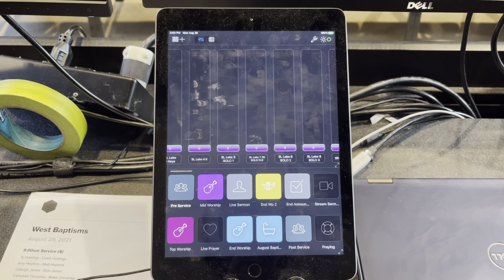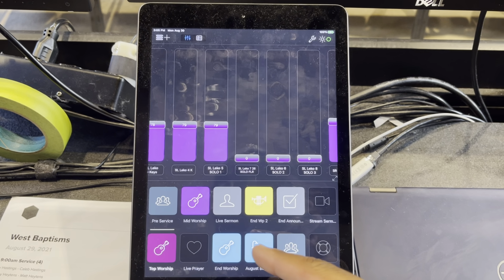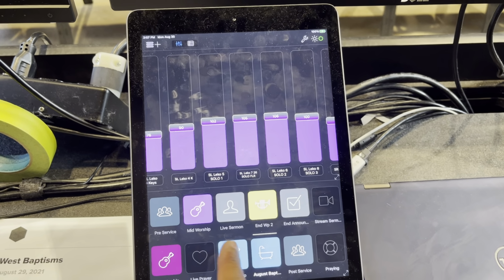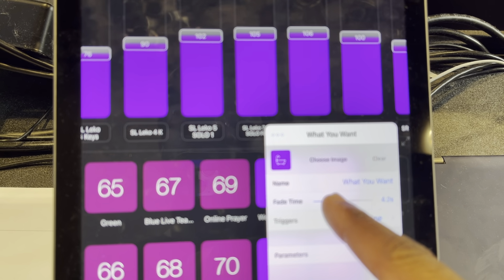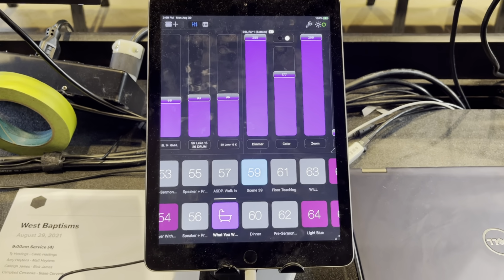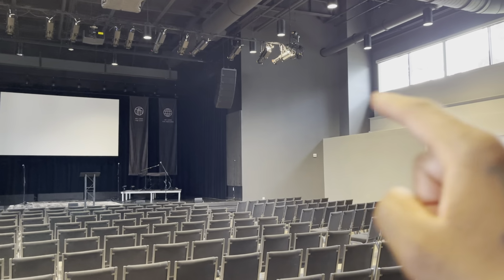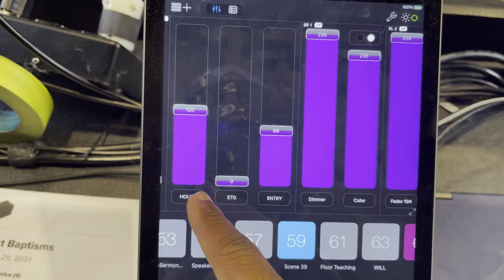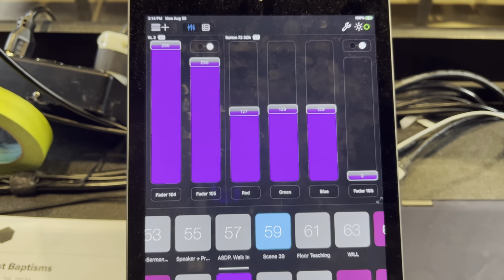Luminair Tutorial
Learn how to use Luminair to adjust the lights at West Campus.